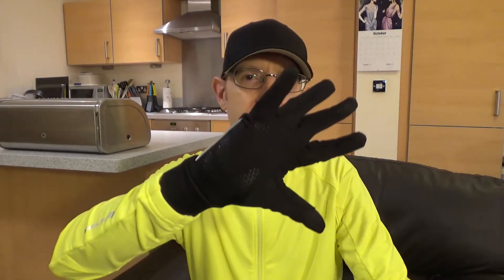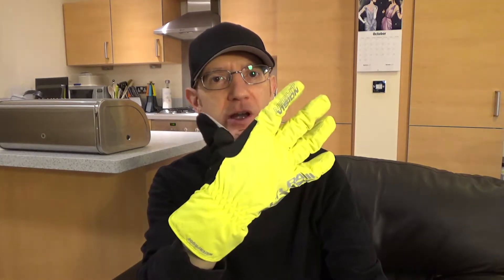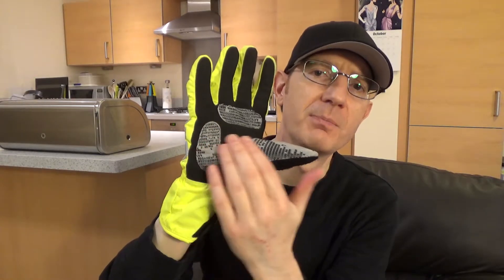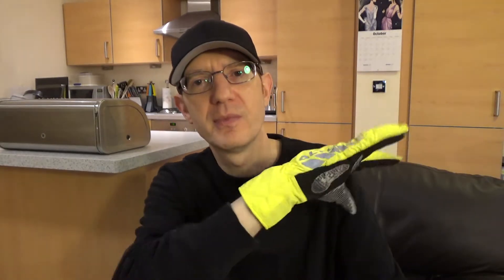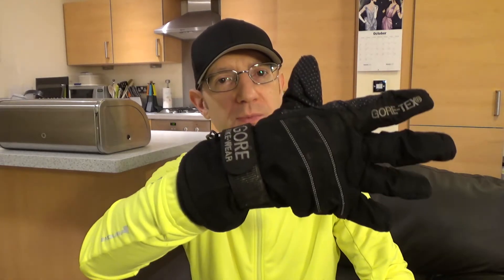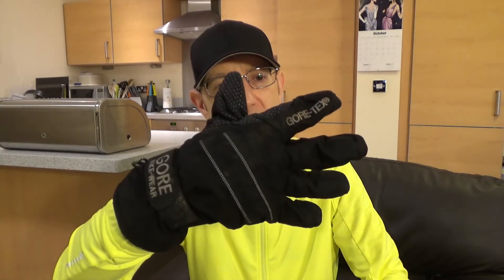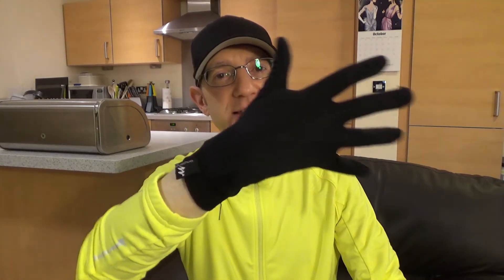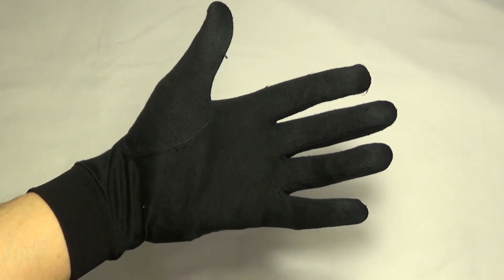The Best Winter Cycling / Mountain Bike Gloves - my favourites | Vasser's Bazaar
In this episode of Mountain Bike Talk D.B. Vasser runs through his top recommendations for winter cycling gloves from DECATHLON, B'TWIN, ALTURA, and GORE BIKE WEAR.